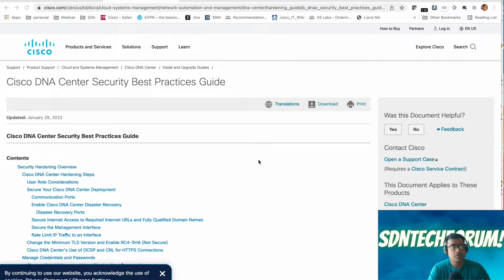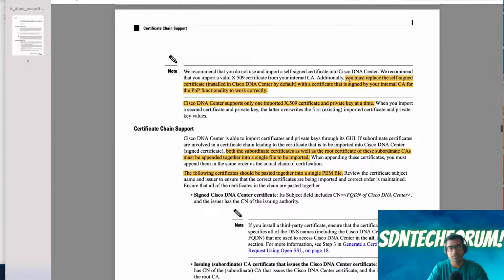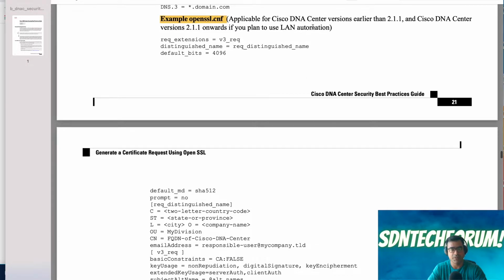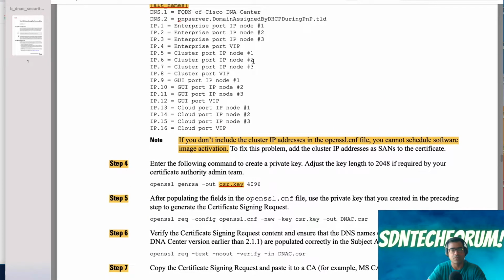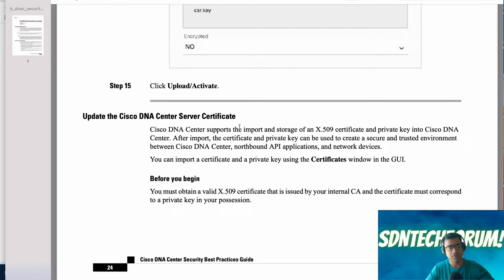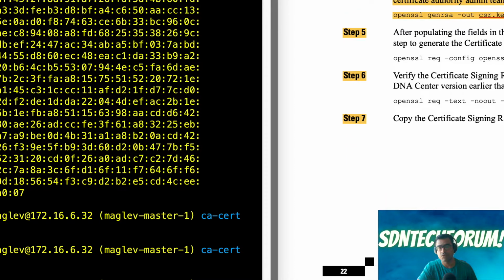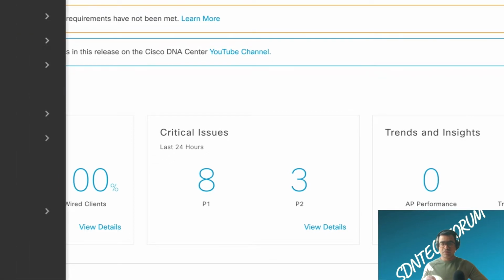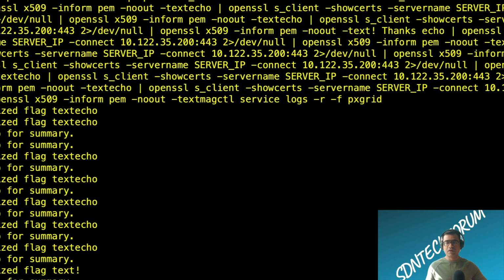DNAC - Certificate Install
As a part of Cisco DNAC security, we will replace the self-signed certificate on DNAC with a CA-signed certificate. In this video, we will review the requirement and you can secure the DNAC by watching the demo.

To validate the certificate as shown in the video use -
Check the server certificate's SAN field by entering the following command from the CLI of a Linux workstation or a Mac terminal. Be sure to replace SERVER_IP with your Cisco DNA Center cluster address.

"echo | openssl s_client -showcerts -servername SERVER_IP -connect
SERVER_IP:443 2/dev/null | openssl x509 -inform pem -noout -text"

Link to Cisco documentation: Go to Manage Certificate Section